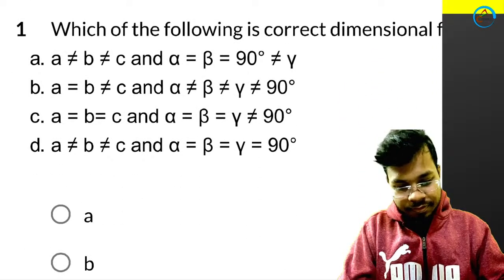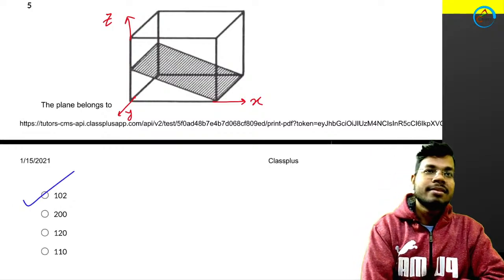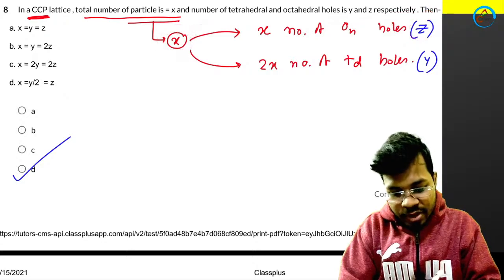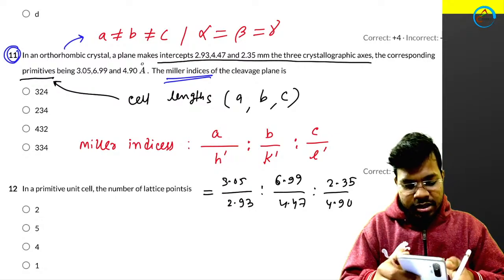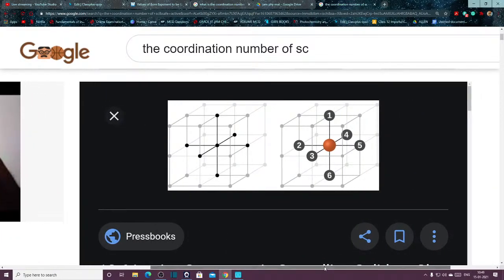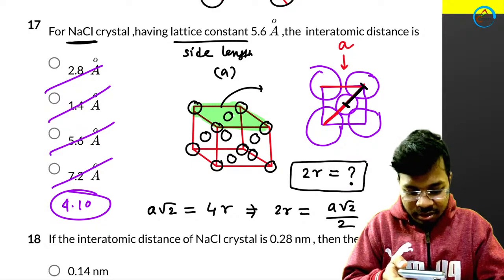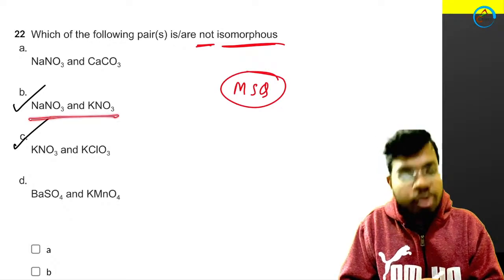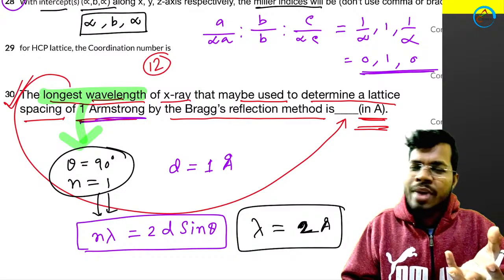Solid State MCQ - MSQ -NAT - Practice - IIT JAM Chemistry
➕Join Free Guidance batch 🔜 Batch Code: easyjam

Dear Students, Are you preparing for the IIT JAM CHEMISTRY exam?
Download Easy Chemics App and Start your Preparation more Efficiently.

IIT jam chemistry book pdf
IIT jam chemistry question papers with solutions pdf
IIT jam 2020 question paper pdf
IIT jam chemistry question paper 2020 pdf
IIT jam chemistry question
how to prepare for IIT jam chemistry without coaching
IIT JAM Chemistry Video Lectures

PHYSICAL CHEMISTRY
Basic Mathematical Concepts
Atomic and Molecular Structure
Theory of Gases
Solid State
Chemical Thermodynamics
Chemical and Phase Equilibria
Electrochemistry
Chemical Kinetics
Adsorption
Spectroscopy
ORGANIC CHEMISTRY
Basic Concepts in Organic Chemistry and Stereochemistry
Organic Reaction Mechanism and Synthetic Applications
Qualitative Organic Analysis
Natural Products Chemistry
Aromatic and Heterocyclic Chemistry
INORGANIC CHEMISTRY
Periodic Table
Chemical Bonding and Shapes of Compounds
Main Group Elements (s and p blocks)
Transition Metals (d block)
Bioinorganic Chemistry
Instrumental Methods of Analysis
Analytical Chemistry